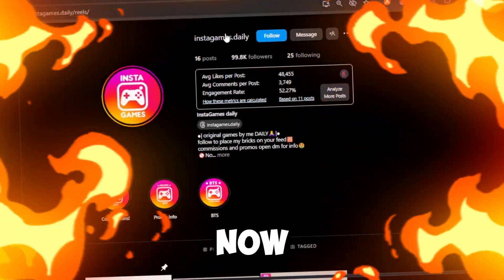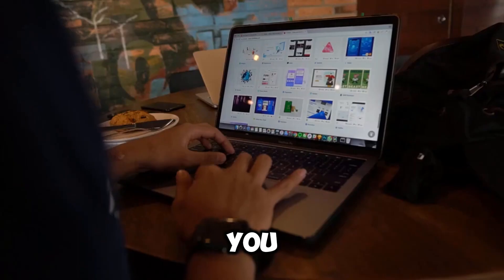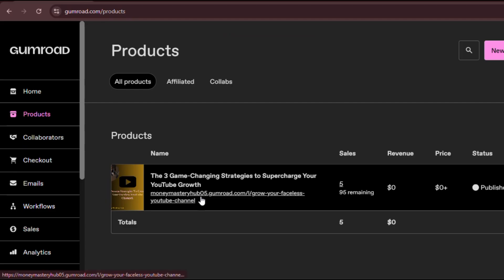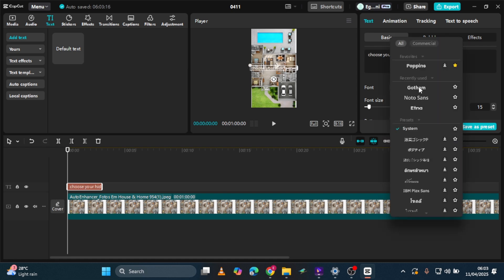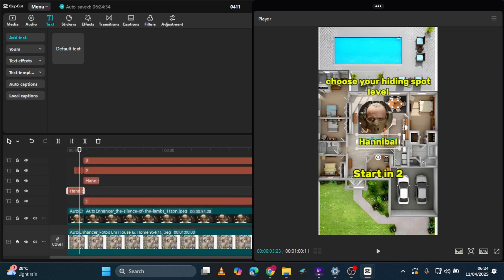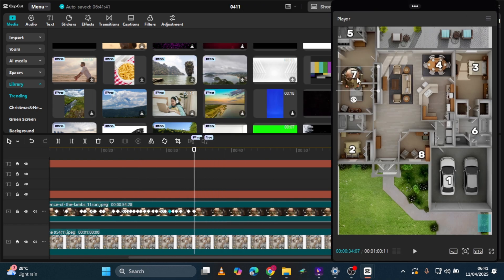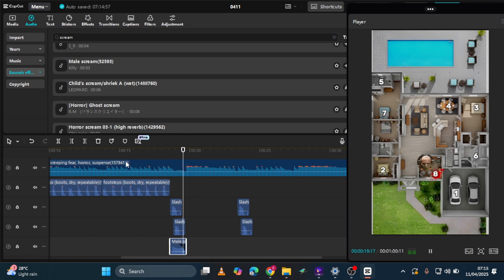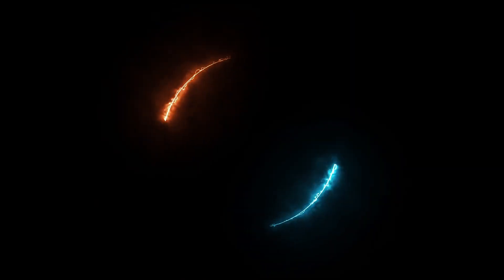30 Million Views in 1 Month? I Just DISCOVERED a New Viral Niche for YouTube Automation!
Are you ready to unlock the secret to creating viral videos? In this step-by-step tutorial, I reveal how to make interactive hide-and-seek videos—a brand new viral niche perfect for YouTube automation, Instagram, TikTok, and more. Learn how to turn a simple concept into a viral sensation using CapCut, interactive meme-style editing, and creative YouTube growth strategies.
Timestamps:

00:00 – Introduction & Viral Niche Overview

01:07 – The Sample Video I Created

01:26 – Materials Needed for Your Hide-and-Seek Mini Game

02:39 – Upscaling Images with Wondershare UniConverter Image Enhancer

03:15 – Creating Your Video in CapCut: Setup & Layout

03:31 – Adding Text, Countdown, and Villain Masking

06:08 – Incorporating Splash Effects & Sound Cues

07:41 – Final Review, Export, and Next Steps
What’s Inside:

Discover a new niche that’s low competition and exploding with potential.

Hands-on guide for creating viral hide-and-seek videos from scratch.

Detailed CapCut tutorial: from importing high-resolution materials to keyframing and overlaying dynamic text.

Pro tips on image upscaling and how to leverage sound effects to boost engagement.

Secrets to YouTube automation and social media content creation using viral niches.

More Viral Video Ideas & Tutorials

Stay Connected: If you’re excited by this viral niche, don’t forget to hit that like button, subscribe, and click the bell so you never miss a tutorial on YouTube automation, Instagram niches, TikTok video strategies, and more.

Let’s ride this wave of social media success and grow fast together—see you in the next tutorial!